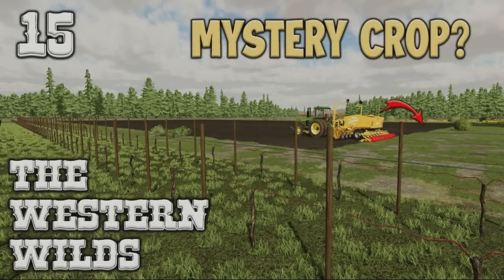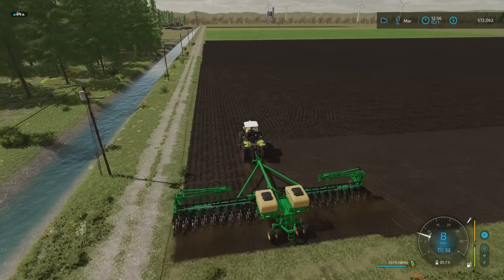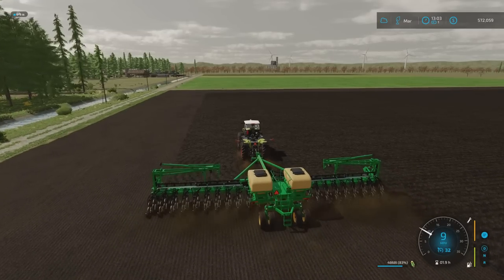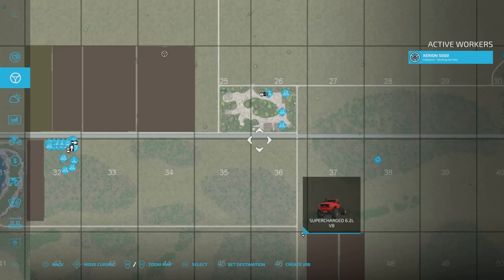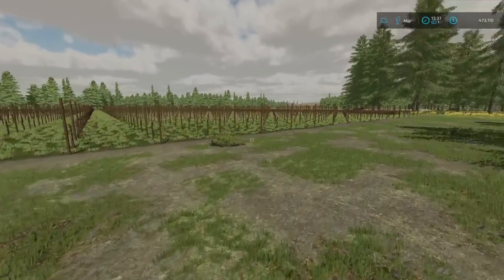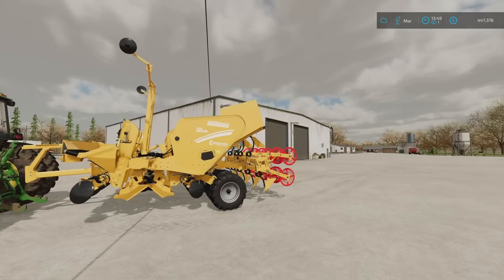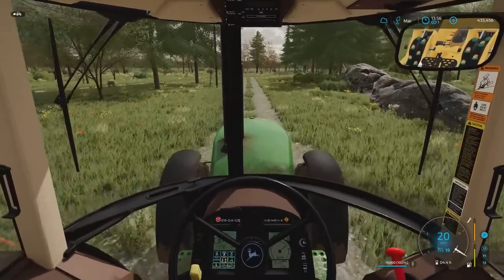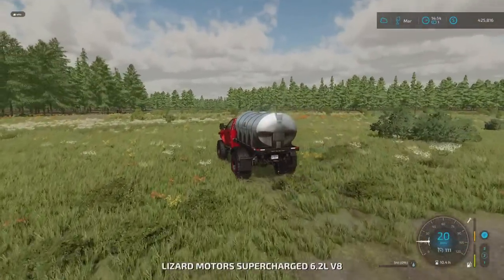FS22 | THE WESTERN WILDS | 15 | MYSTERY CROP! | Farming Simulator 22 PS5 Let’s Play.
PLANTER PURCHASED! FS22 | THE WESTERN WILDS | 15 | MYSTERY CROP! | Farming Simulator 22 PS5 Let’s Play. Map by: ALiEN JiM. With some ‘off camera’ prep work done, it’s time to buy a planter and get some planting done. I also turn my attention to my logging area for some additional growing options, including a mystery crop…

Weeds are OFF.
Normal economy?
1 day months.

Mods used:
Front Lifter By: Peppe978,
LIZARD Subsoiler 6MT/9MT + Vehicle Shelter Metal By: Blacksheep Modding,
Multifruit Buying Station + TLX 3500 Series + 20ft Gooseneck Trailer By: 82Studio,
Hobo Farmhouse Pack + Open air Garden + Pallet Storage + Farm Production Pack By: Oma Tana,
Liebherr TL 436-7 By: KRKZ-modding,
Toolbox + Sell Everything By: Schultz Modding,
Farm Supply Pack + Grass Drying By: The Lort,
Slurry Yard By: MISSYB,
Adurante R200A By: DD ModPassion,
Lizard F100 By; Farm Centro Sul,
Light Weight + Lizard Personal Lighting + Lizard Liquid Tankers By: Mantrid,
Fiat 1000/1300 DT Super + Mack R By: raulycristi1 (VSR Modding Sur),
Mobile Wood Sellpoint + Liftable Pallets And Big Bags By: Jos,
Lizard Forage Pickup By: FluffyMods,
Buyable Manure By: MichalLS,
GVS 6U By: RusAgroTeh,
Lizard Loader 863 with Shovel + Kockerling Jockey 600 By: ARM-Team,
Lizard AD 7000 By: Langreomodding,
Stationary Woodchipper + Storage Shed for Products On Pallet + Sawmill + Fertilizer Production By: ZoddelZockt,
Digestate Fertiliser Factory By: FarmCat,
John Deere 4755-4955 By: AAA modding,
John Deere 2280 By: SleutjesModding,
John Deere 1113 By: Erik Isac/Adriano Ivankio/Agro Mods,
Vaderstad Tempo VTP V8/FH2200 + Vicon Extra Pack By: GIANTS Software,
BGA Methane Pack By: erShaba,
Hessian Farm By: BERNIE MW,
Bridge Set By: Razak,
Animated Shed Pack + Placeable Objects Pack By: ALiEN JiM,
Lizard 560 By: North Modding Company,
980K Wheel Loader By: genamsk,
Packing Facility By: CookieCat,
Decorative Rock Pack By: OlaHaldor,
Placeable Ramp By: Pisty/Vanquish081,
John Deere 2410 By: J.A.Modding,
Amazon ZG-TS 1001/2 By: FiB7,
Great Plains YP-2425A By: Adams Kong,
GL860 Multi Planter By: TethysSaturn,
Cheap Olive And Grape By: Flying Dutchman,
Stone Crushing Lime Production By: Flusty94,